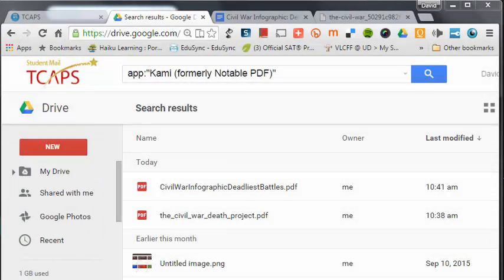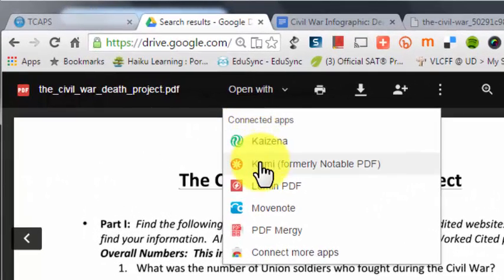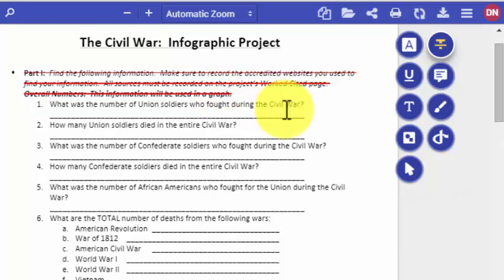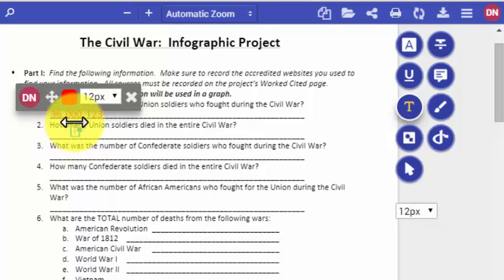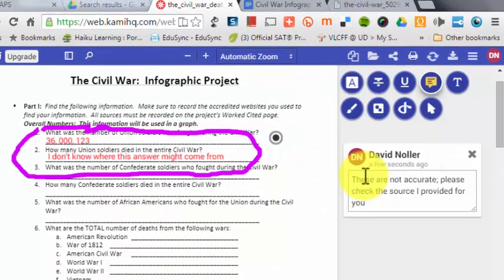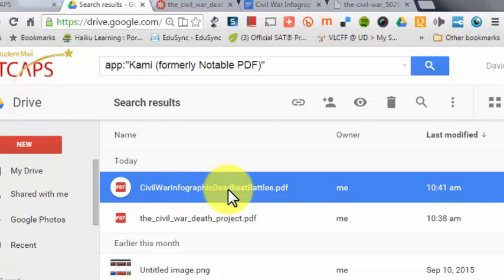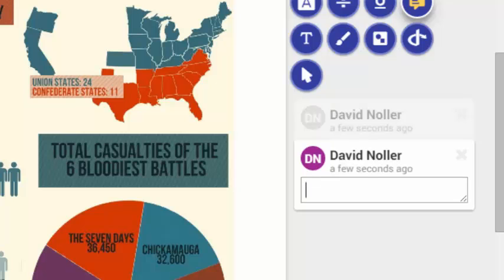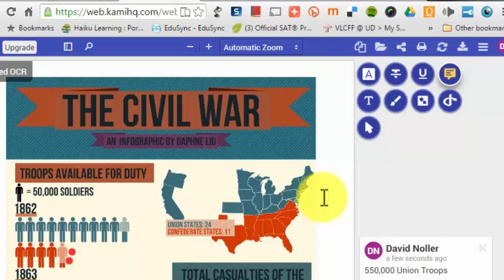Kami Demo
Demonstration of Kami (PDF Annotation Tool) for use in GAFE. How students and teachers can use the annotation tools to interact with PDF documents, including fill-able text, highlighting, cross-out, and comments.